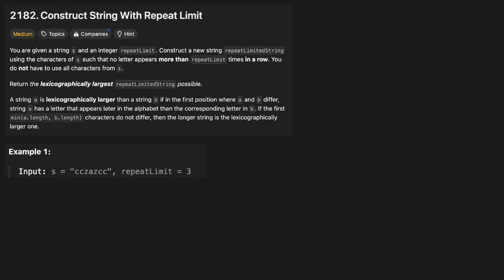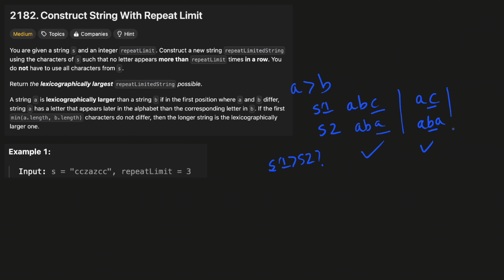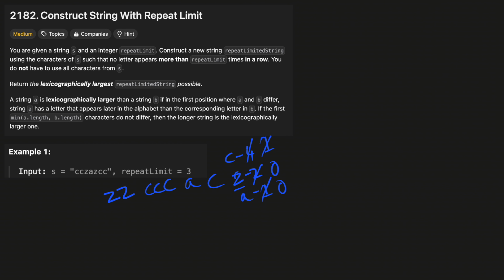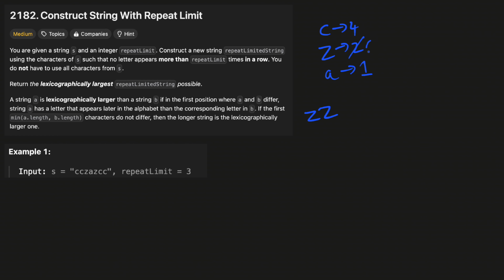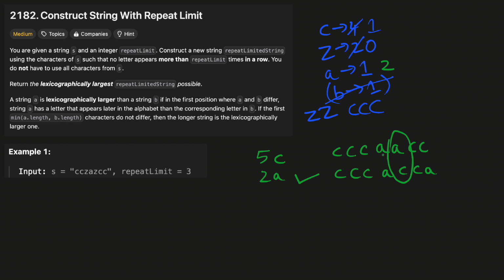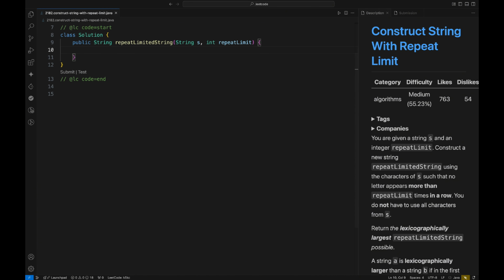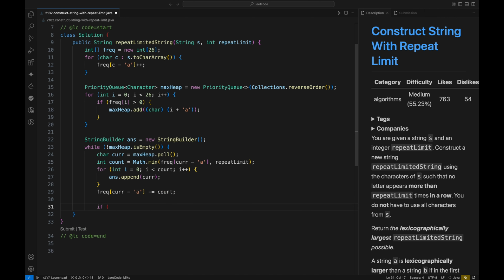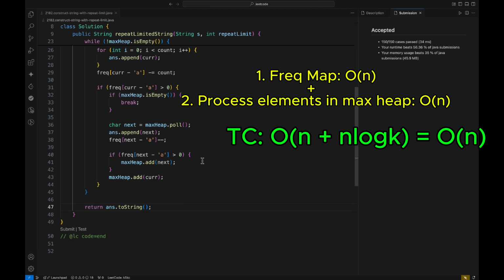Construct String With Repeat Limit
Problem Description

You are given a string s and an integer repeatLimit. Construct a new string repeatLimitedString using the characters of s such that no letter appears more than repeatLimit times in a row. You do not have to
use all characters from s.

Return thelexicographically largest repeatLimitedString possible.

A string a is lexicographically larger than a string b if in the first position where a and b differ, string a has a letter that appears later in the alphabet than the corresponding letter in b. If the first min(a.length, b.length) characters do not differ, then the longer string is the lexicographically larger one.